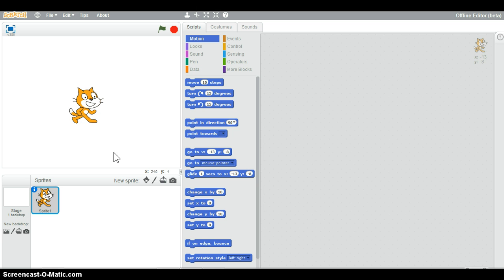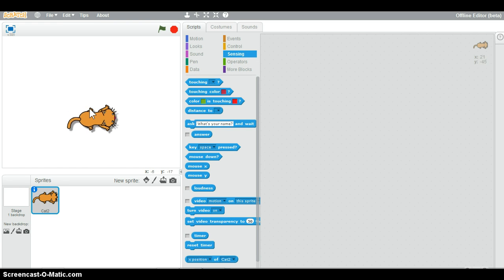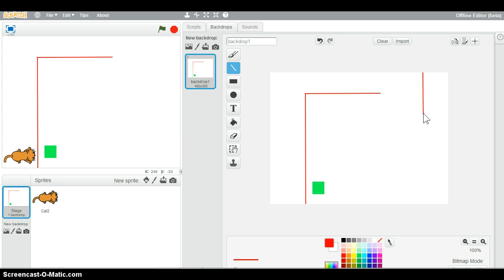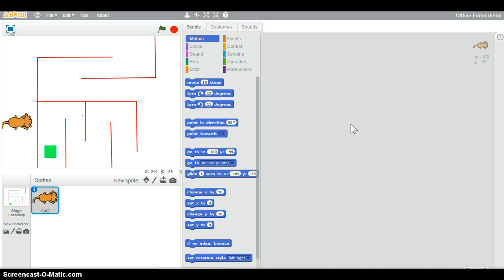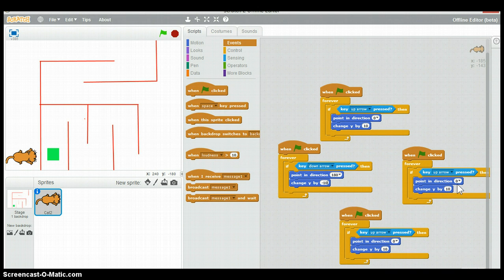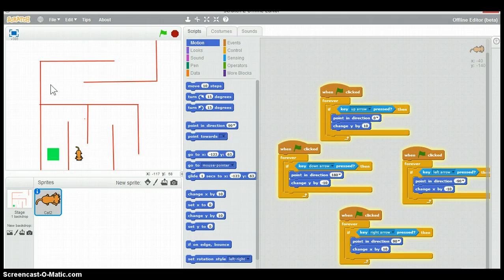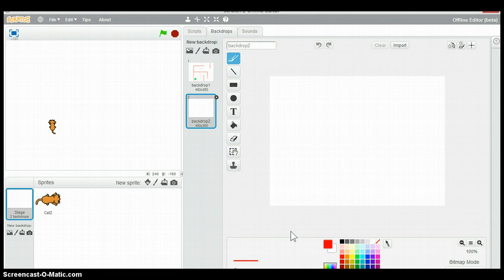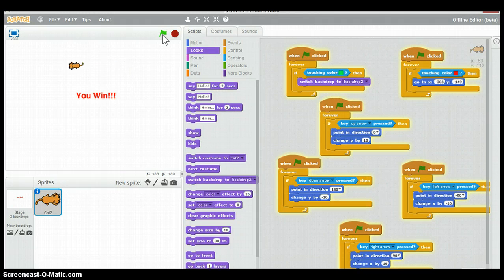How to make a game in scratch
This is a tutorial on how to make a game in scratch.